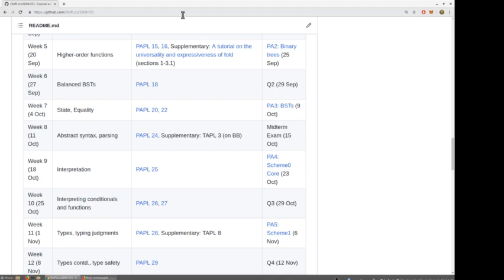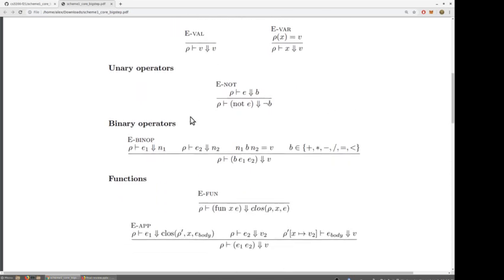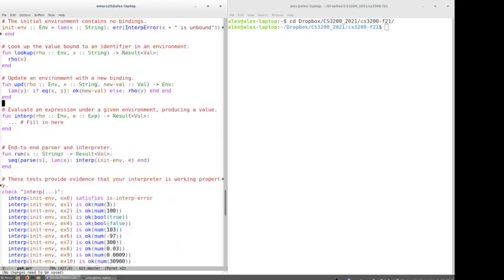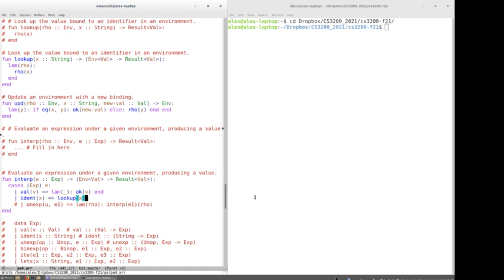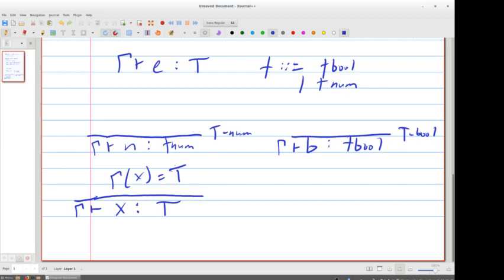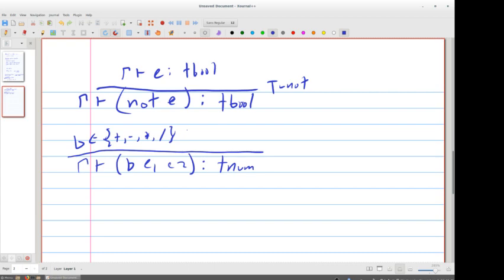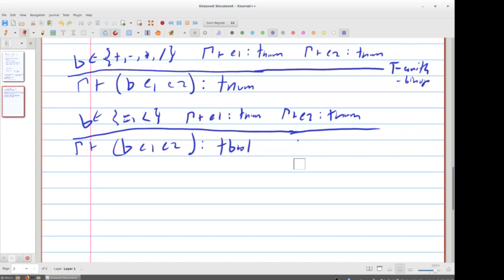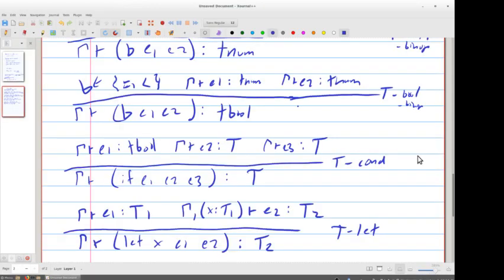CS 3200 11/3/21